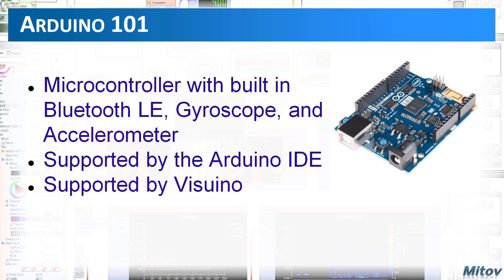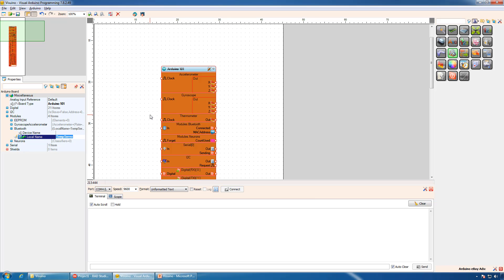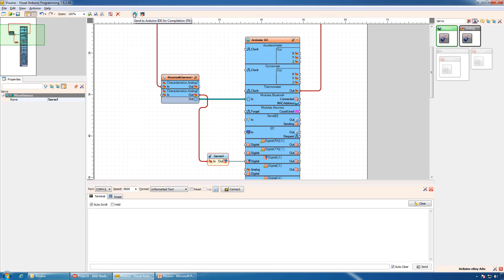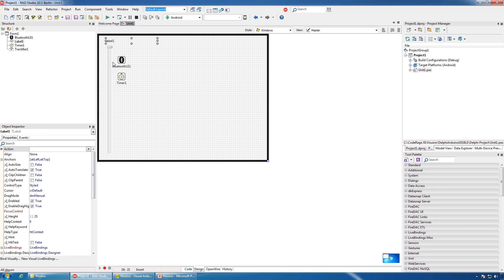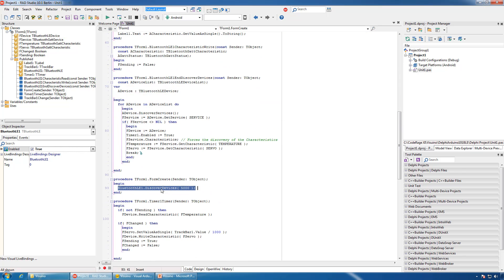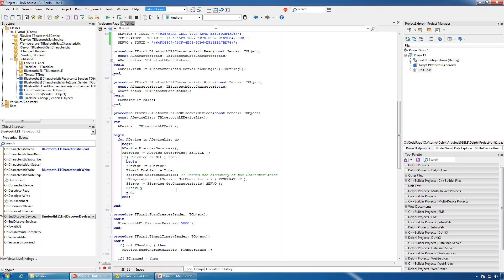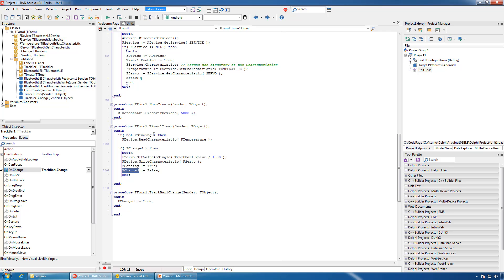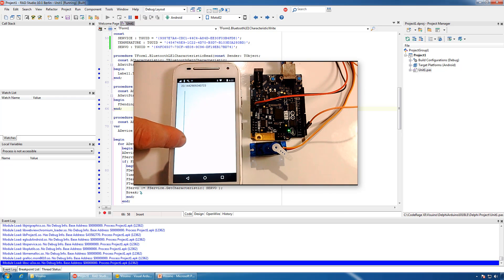Visuino and Delphi Video Tutorial: Arduino 101 Bluetooth LE Remote Control from Android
Video tutorial on how to program Arduino 101 with Visuino to be controlled by Bluetooth LE, and how to write Bluetooth LE controller Android App in Delphi to read Temperature and control Servo.